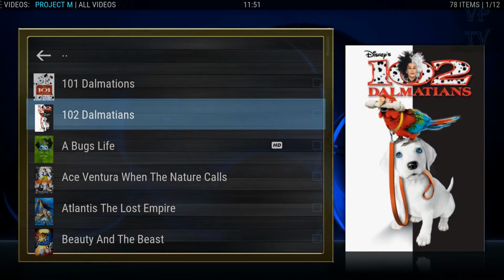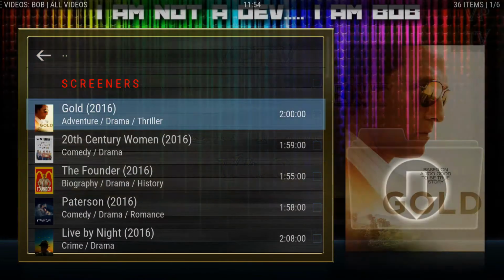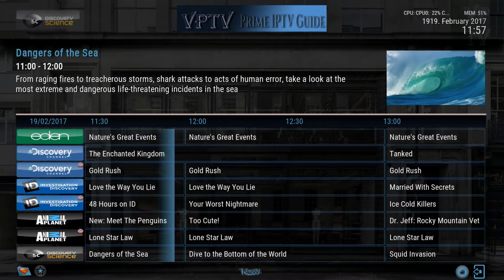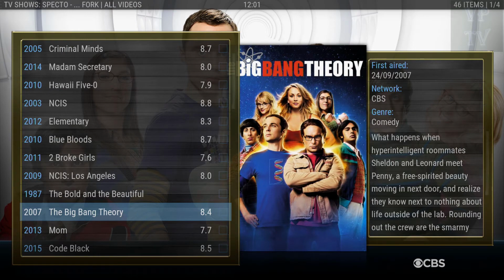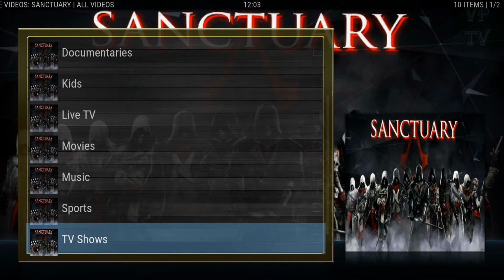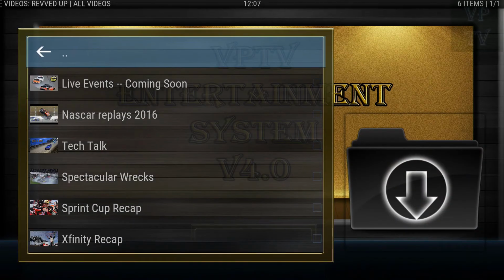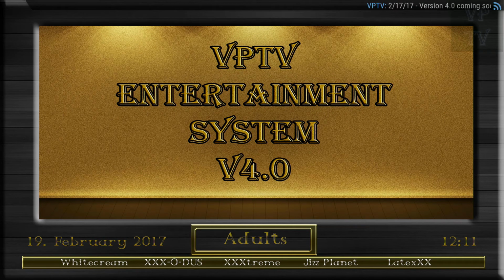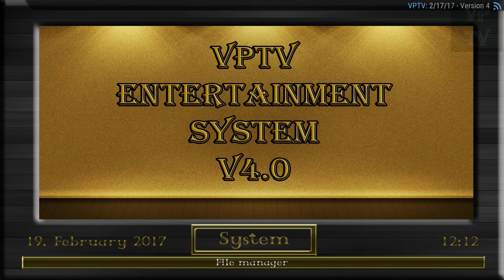VPTV 4 0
VPTV v4.0 Demo